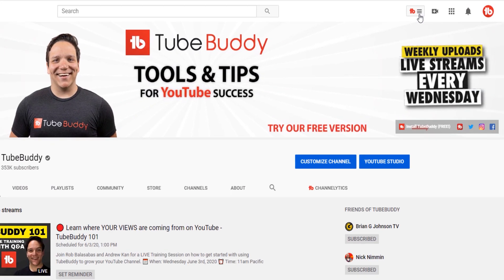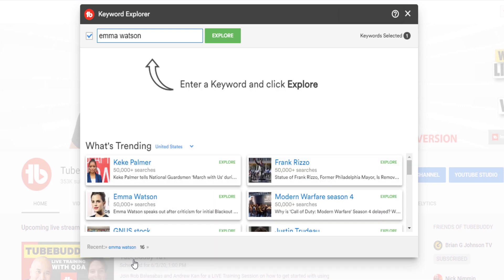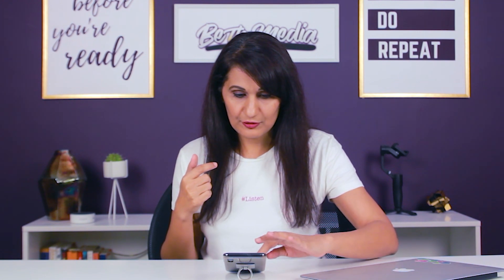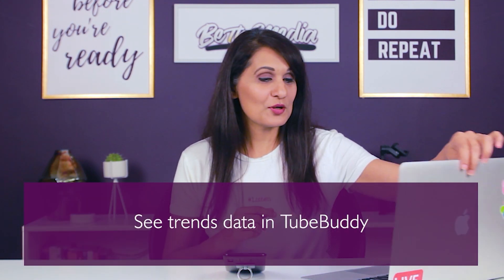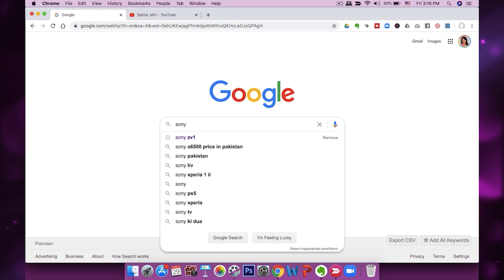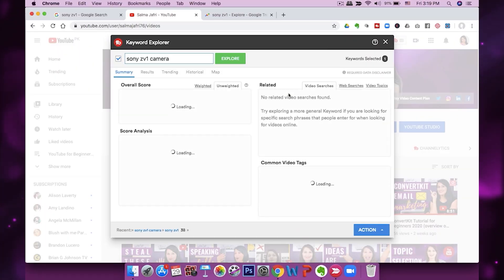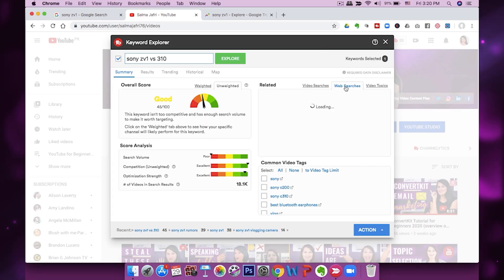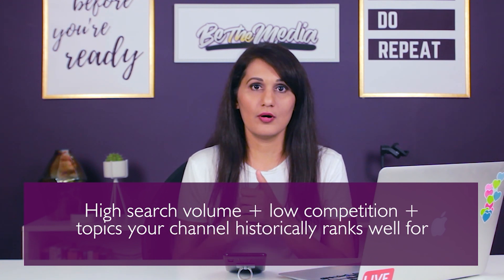Find Trending Topics On YouTube for FREE with TubeBuddy W/ Salma Jafri 📈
00:00 - 00:38 - Find Trending Topics On YouTube for FREE with TubeBuddy W/ Salma Jafri
00:38 - 01:45 - Getting started with Trends using Keyword Explorer!
01:45 - 02:10 - Welcome Salma Jafri!
02:10 - 03:30 - Using Evergreen and Trending Topics!
03:30 - 04:30 - Creating a New Normal!
04:30 - 05:38 - How Trending and Evergreen Topics Work Together!
05:38 - 09:40 - Identifying Trending and Evergreen Topics!
09:40 - 10:40 - Important Information!
10:40 - 11:20 - Final Thoughts!

Today

Today